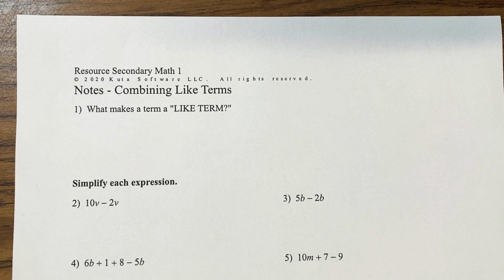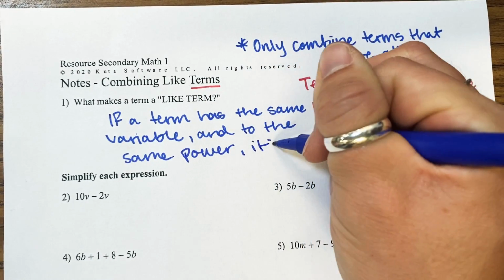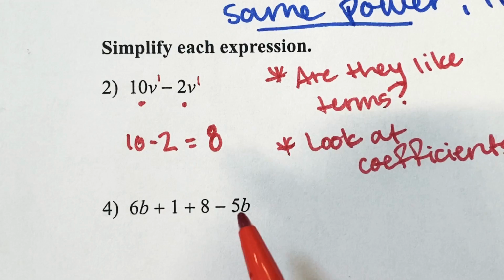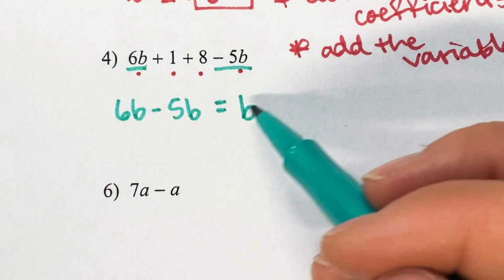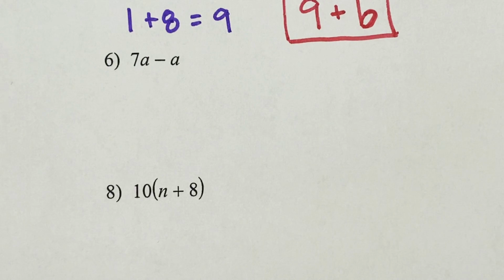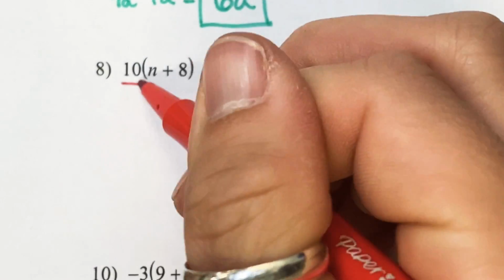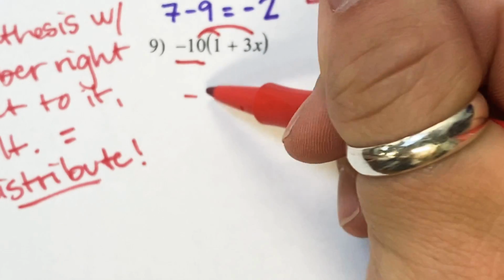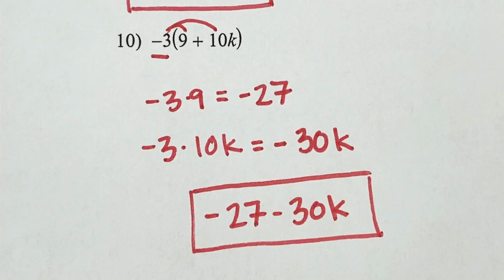Sec 1 combining like terms